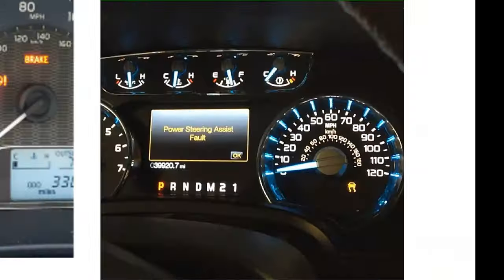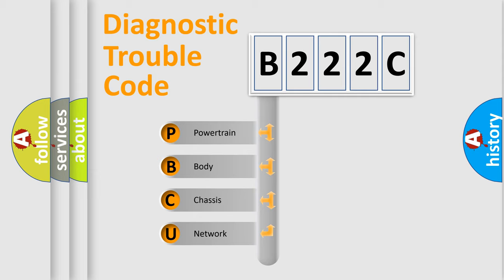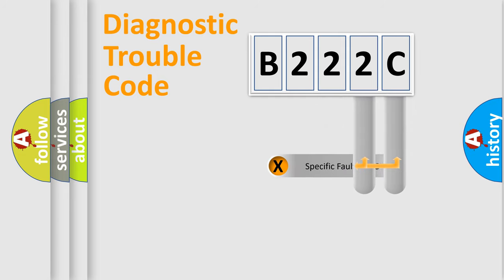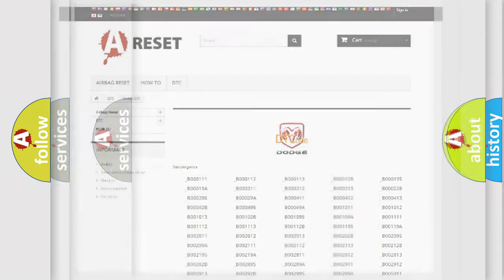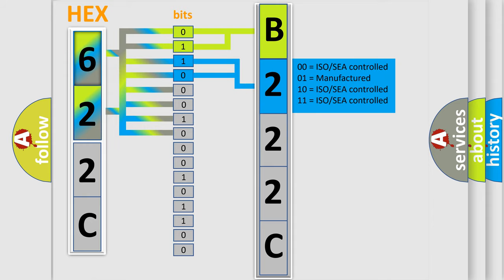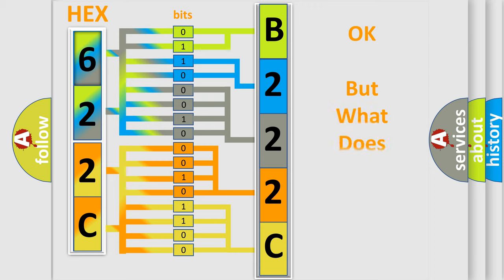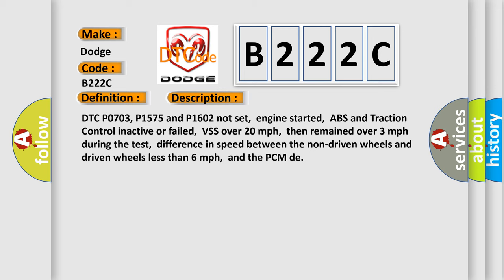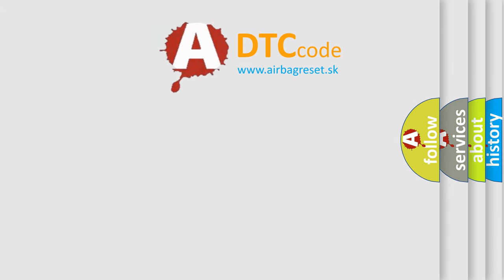DTC Dodge B222C Short Explanation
Contents:
0:21 Basic DTC analysis according to OBD2 protocol standard.
1:48 Insight into programming
2:58 A diagnostically understandable description of the Diagnostic Trouble Code
3:05 Basic error definition

Make:
Dodge
Code:
B222C
Definition:
Stoplamp Switch Circuit Malfunction
Description:
DTC P0703, P1575 and P1602 not set,engine started,ABS and Traction Control inactive or failed,VSS over 20 mph,then remained over 3 mph during the test,difference in speed between the non-driven wheels and driven wheels less than 6 mph,and the PCM de
Cause:
Refer to Diagnostic Circuit Check for Antilock Brake Systems